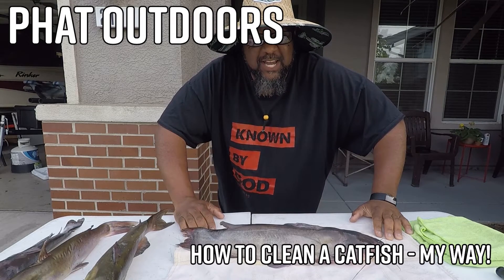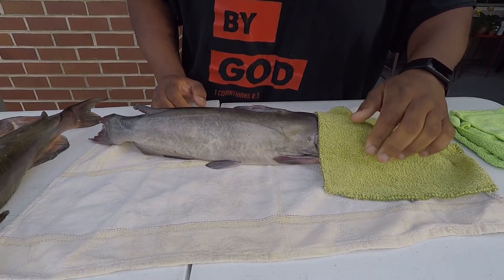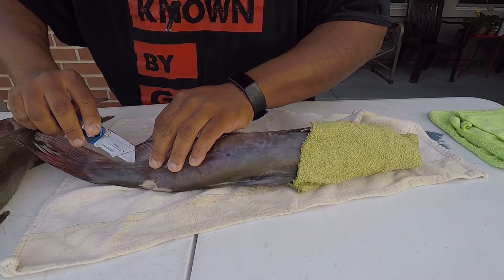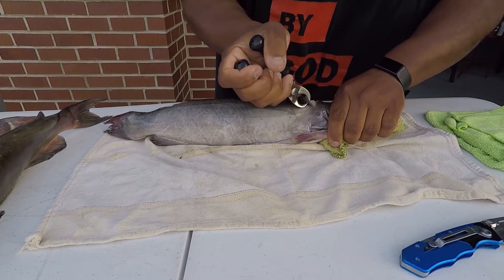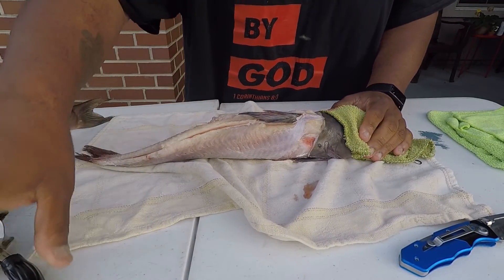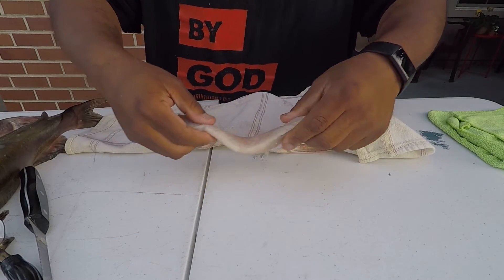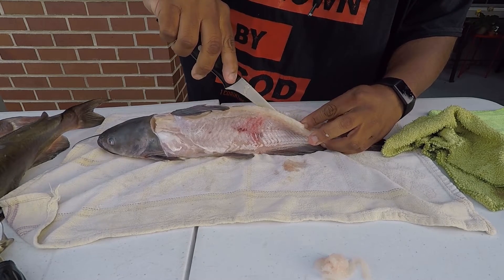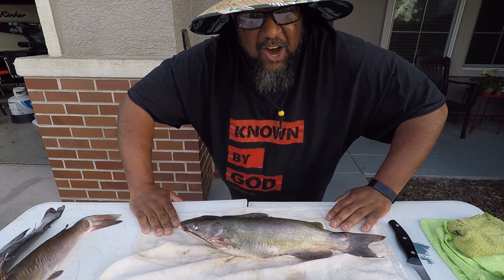PHAT Outdoors | How I Clean a Catfish | Lake Minden Channel Cats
***Mid-Week Video***

Figured since I have such a backlog of content I'd start doing some mid-week videos!  Hope y'all enjoy!

Here is a little tutorial on how I clean a catfish. You may do it differently but this is how "I" do it!  Had a great few weeks at My Happy Place and now the freezer is full!